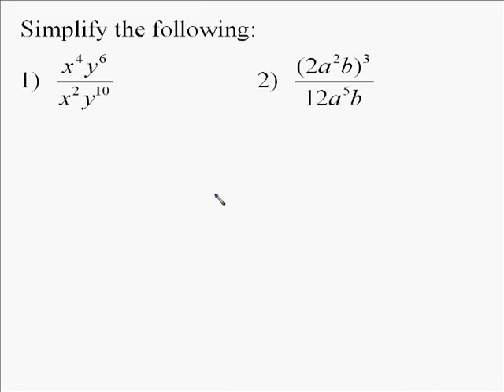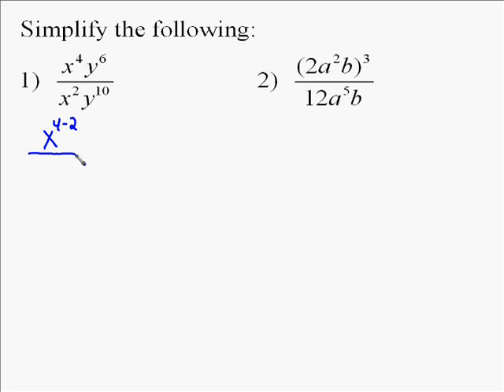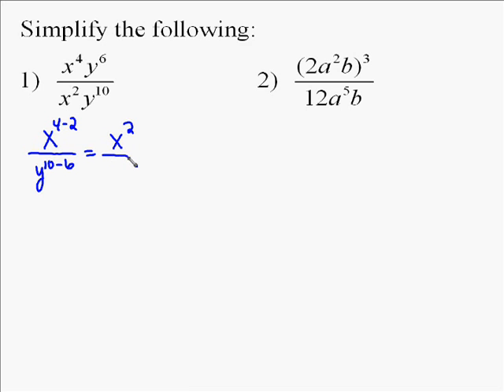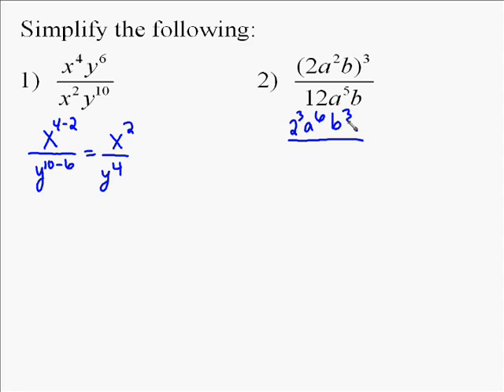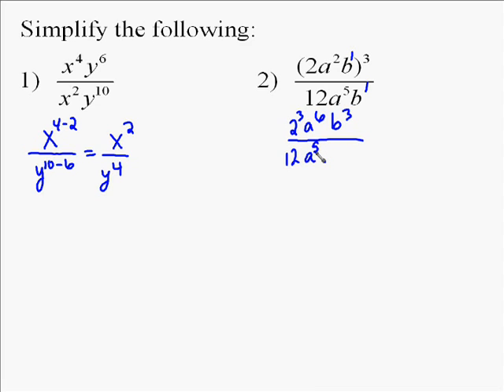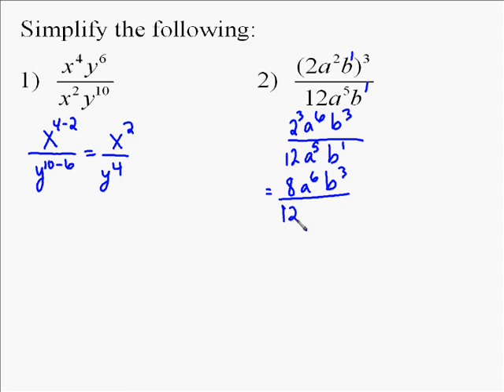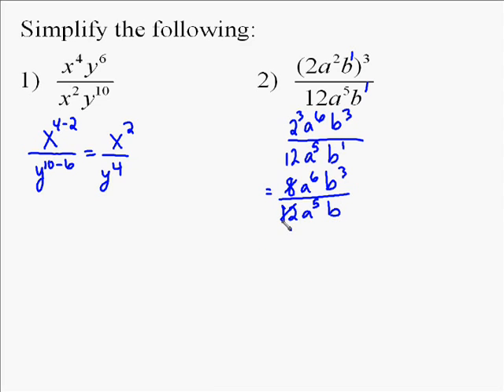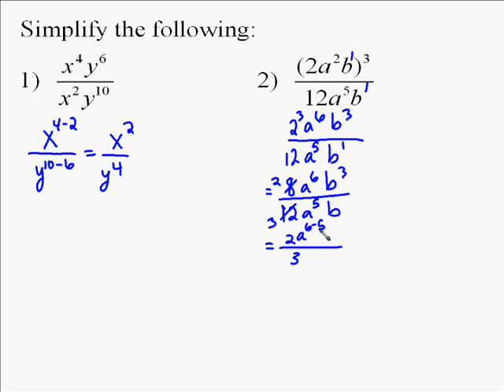A18.3 Exponent Properties Involving Fractions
the following is a couple of examples of simplifying algebraic fractions involving exponents.